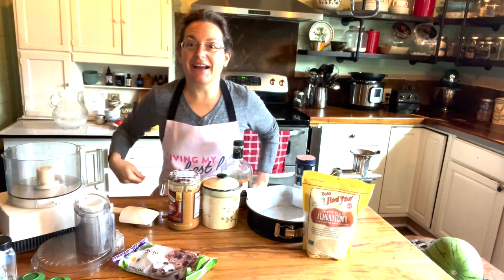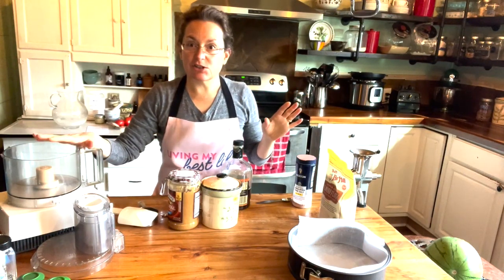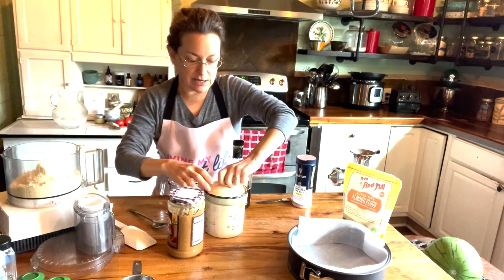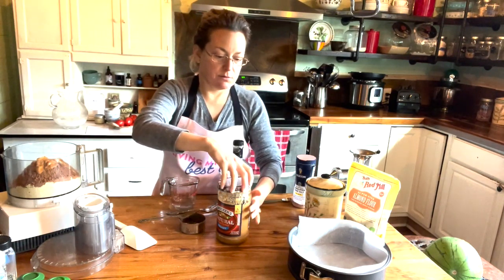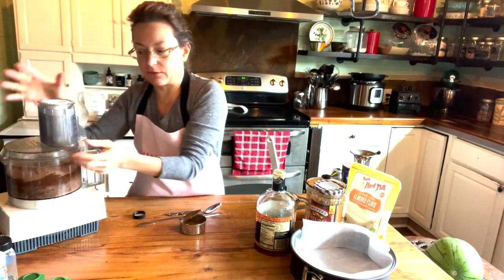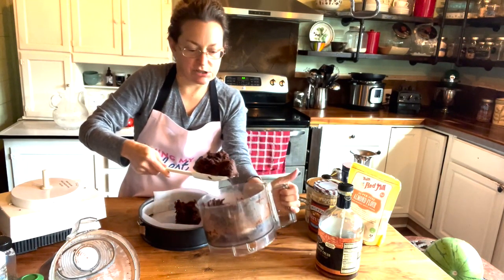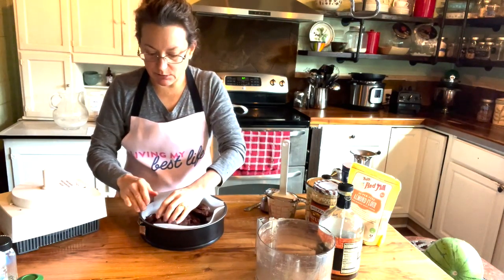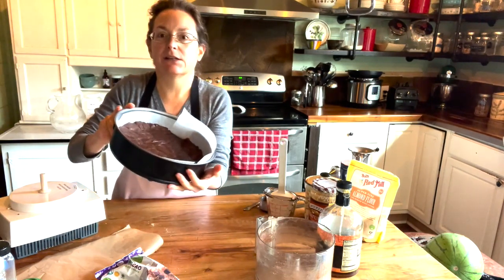Raw PB Brownies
In 10 minutes you can have these quick and easy, 6 ingredient, raw gluten-free, vegan, delicious brownies!
I made these to be a base for a vegan PB cheesecake, but they are delicious on their own.

2 cups almond flour
1/2 cup cocoa
1/2 cup peanut butter
1/4 cup water
1/4 cup maple syrup
1/2 teaspoon salt